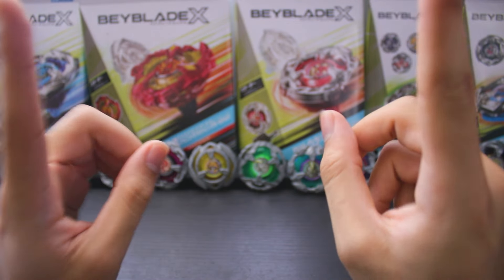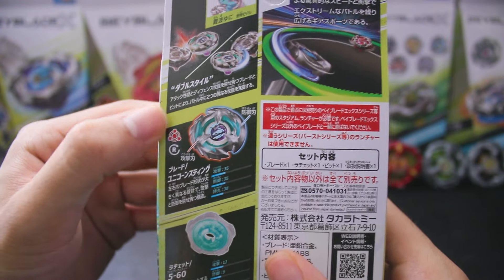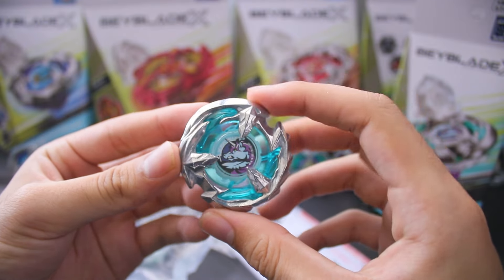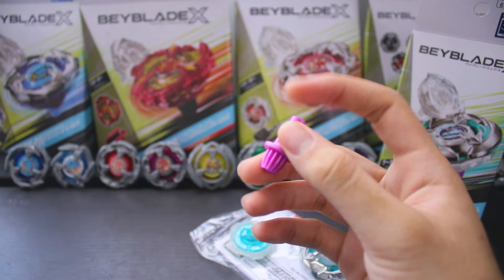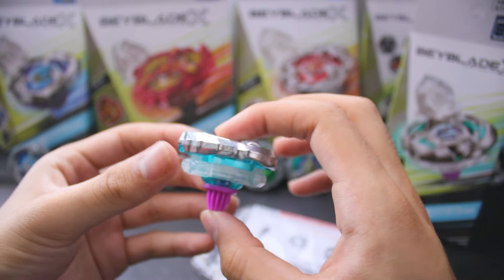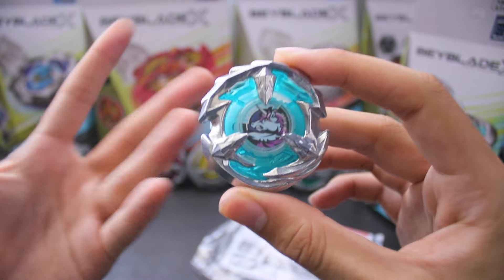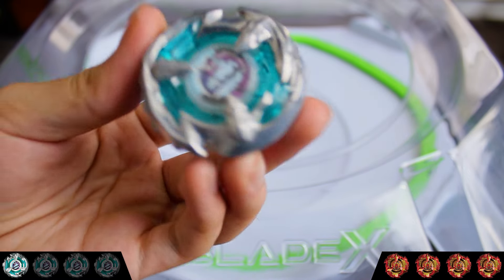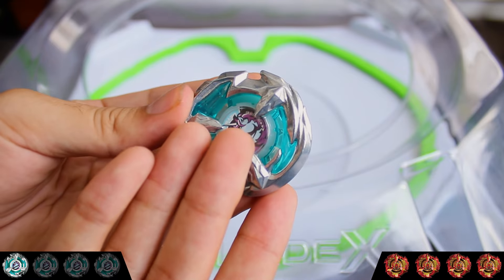NEW DOUBLE STYLE TECHNIQUE!!! | BX-26 UnicornSting Unboxing & Test Battles!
UnicornSting is now the epitome of Beyblade gambling, and I'm gonna be all in, everytime!

Intro: (0:00)
UnicornSting Vs PhoenixWing: (4:40)